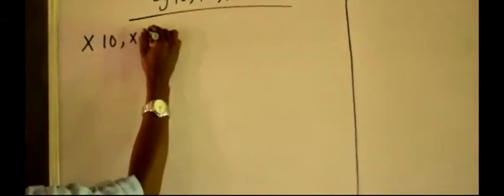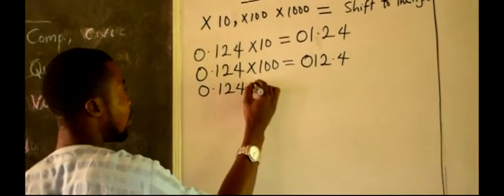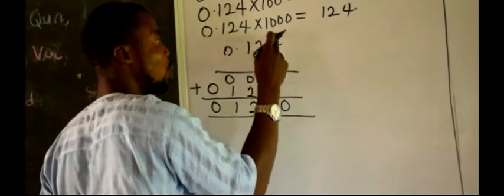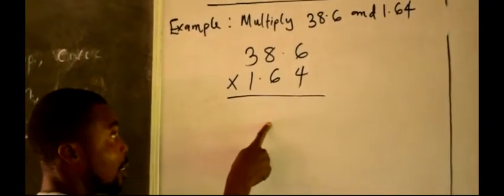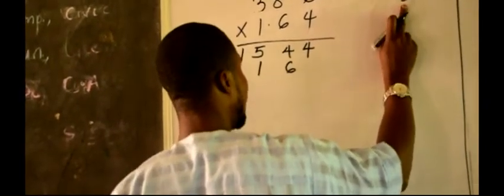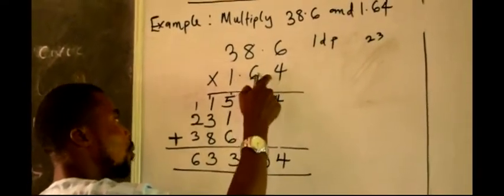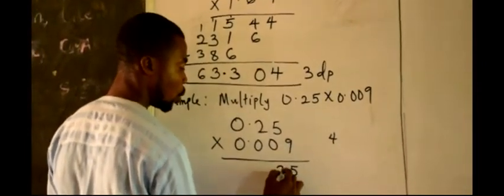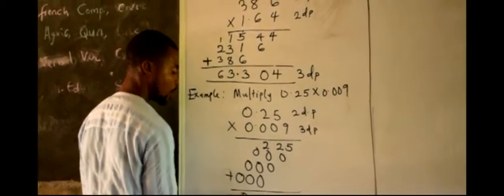Multiplication and division by multiples of 10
learn multiplication by 10,100,1000. and division by 10,100,1000.